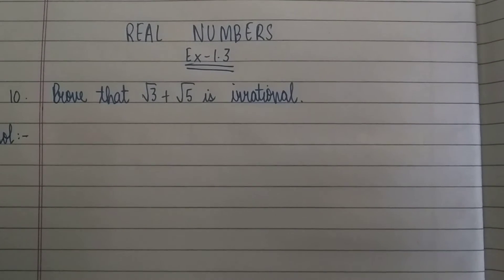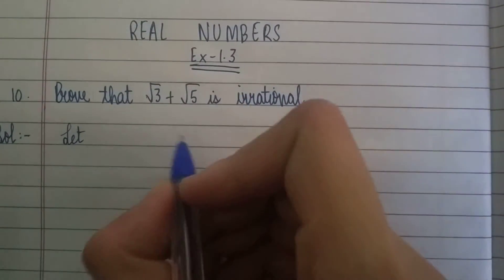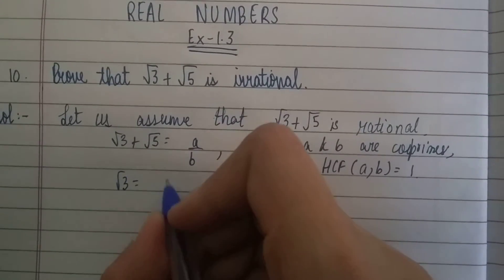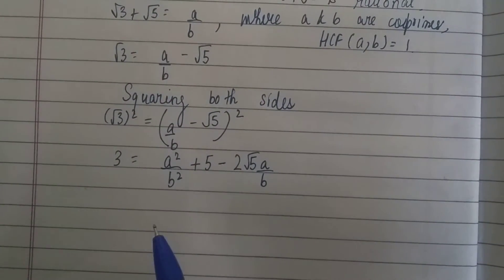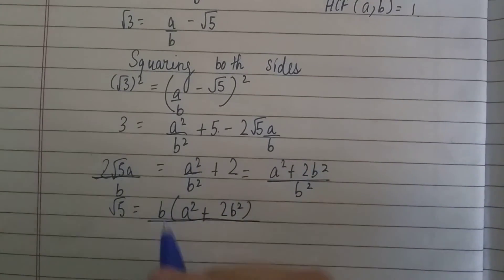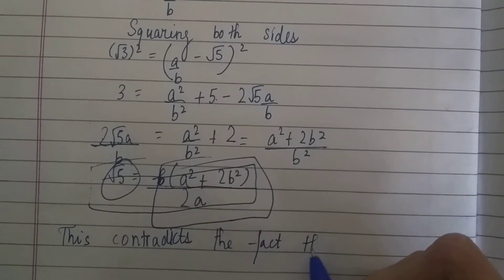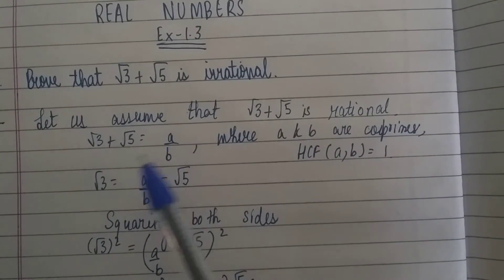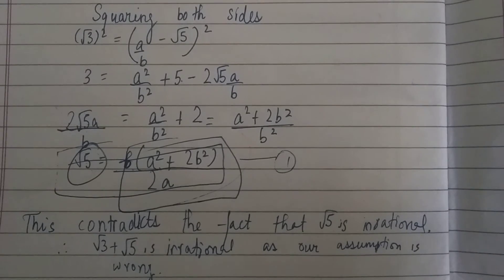Real Numbers NCERT Exemplar Class 10 Exercise-1.3 Q10 | Real Numbers Class 10 Important questions